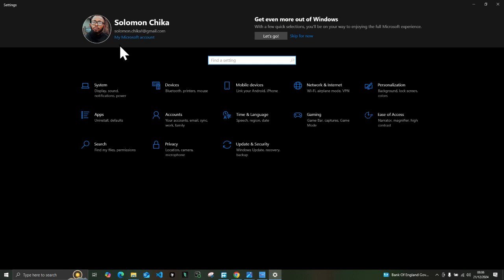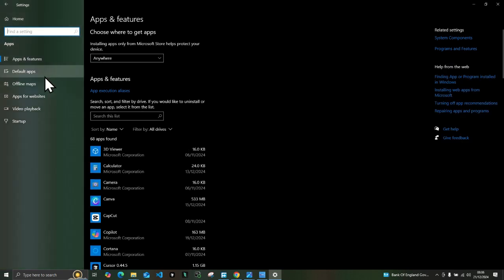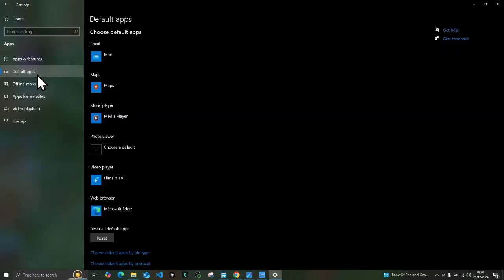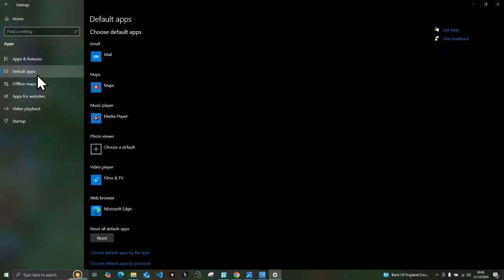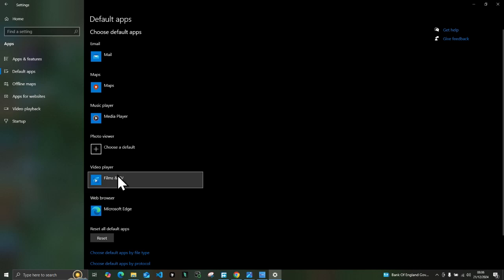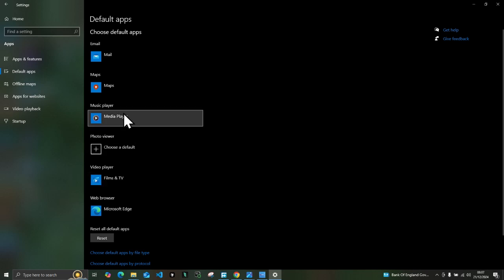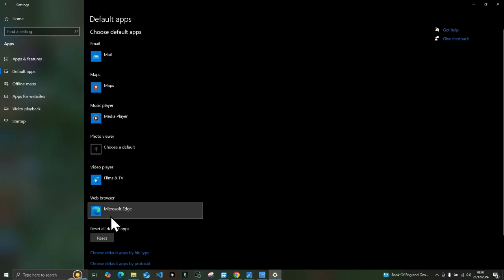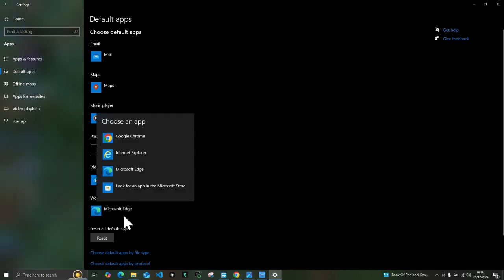HOW TO SET GOOGLE CHROME AS THE DEFAULT BROWSER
In This Video, you will learn about HOW TO SET GOOGLE CHROME AS THE DEFAULT BROWSER